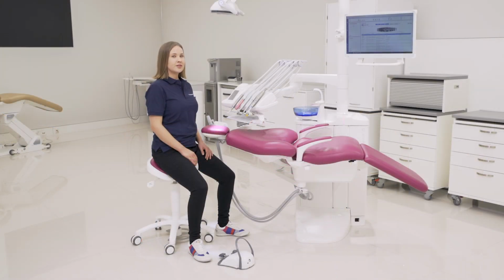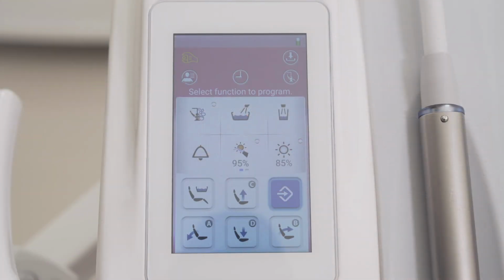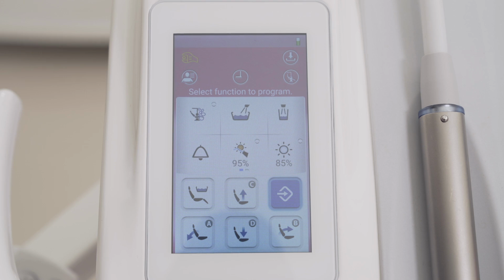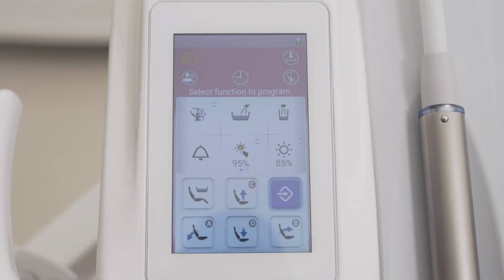Planmeca Dental Unit – Συμβουλές & tips για χρήση της καρέκλας ασθενούς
Ανακαλύψτε συμβουλές και κόλπα για την αποτελεσματική χρήση της καρέκλας ασθενούς στις οδοντιατρικές μονάδες Planmeca.
Το βίντεο σας καθοδηγεί σε λειτουργίες που βελτιώνουν την άνεση του ασθενούς και την αποδοτικότητα του χειριστή, καθιστώντας την καθημερινή εργασία πιο εύκολη και ασφαλή.
🔹 Ορθολογική χρήση καρέκλας ασθενούς
🔹 Tips για άνεση και εργονομία
🔹 Ιδανικό για νέους και έμπειρους χρήστες